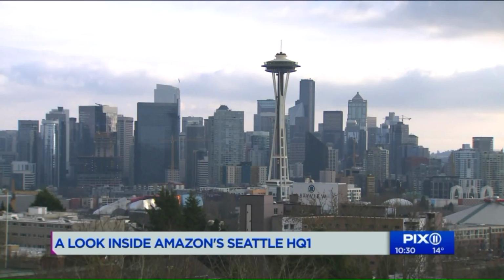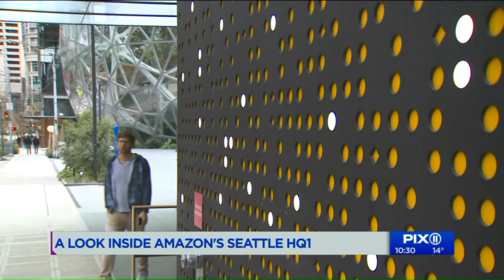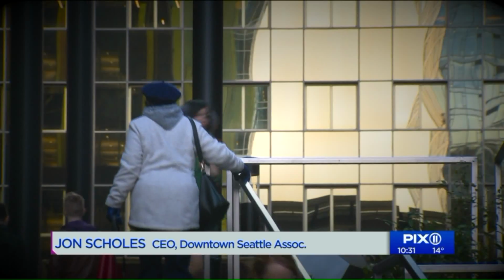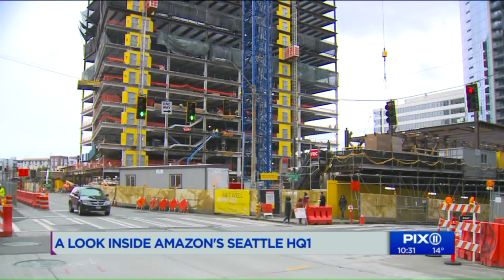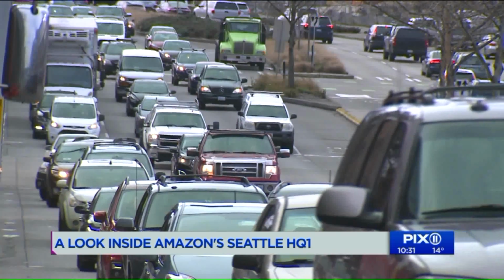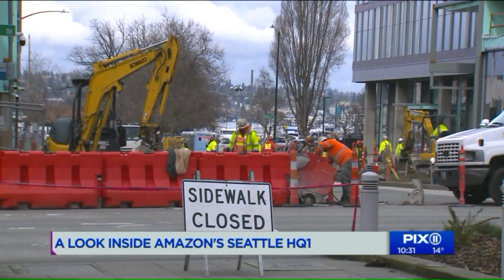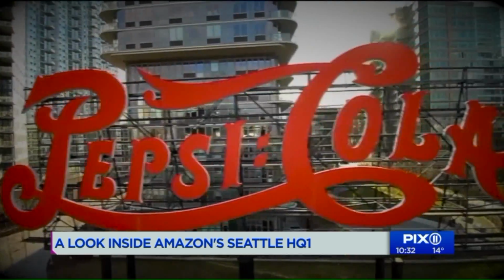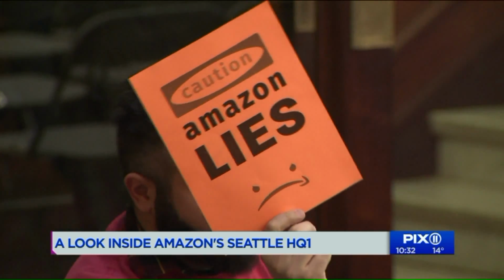PIX11 takes exclusive look inside Amazon`s Seattle HQ before company comes to Queens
Amazon plans to open its second headquarters in Long Island City. Many in the community are not happy with the idea. To get a better look at how the company might impact Queens, PIX11`s Shirley Chan headed to Seattle to explore Amazon`s original headquarters.